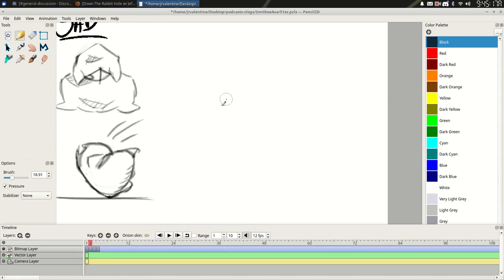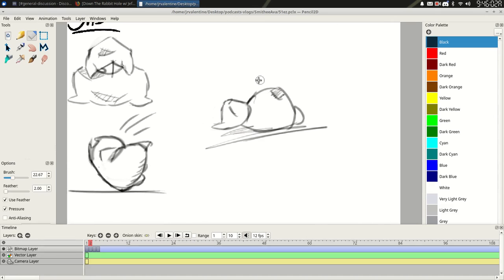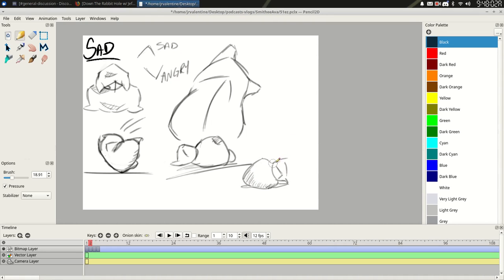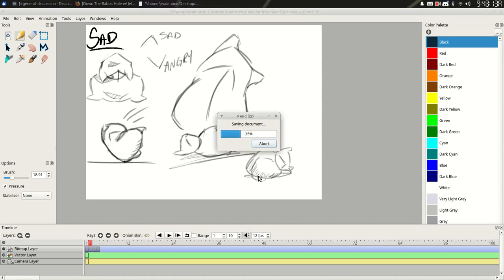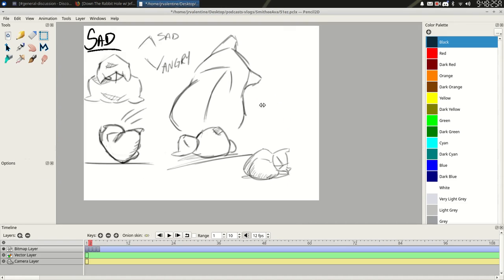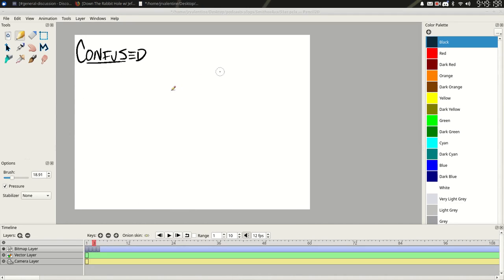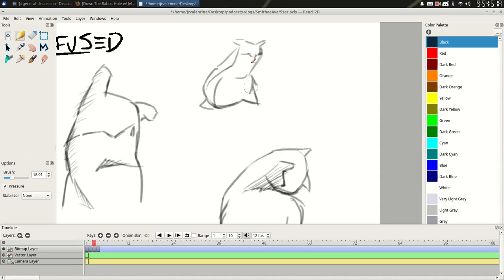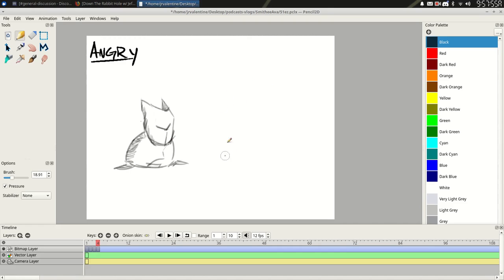51EZ - Expression without Faces [SIDE-MISSION]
More graphic design heavy than usual

Aphex Twin -  s950tx16 wasr 10 (earth portal mix)
ViLLSVIN - Infinite Abyss
ViLLSVIN - Sleeping Savage